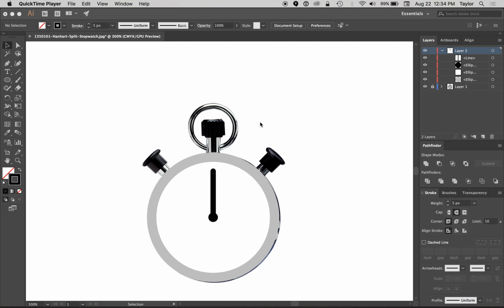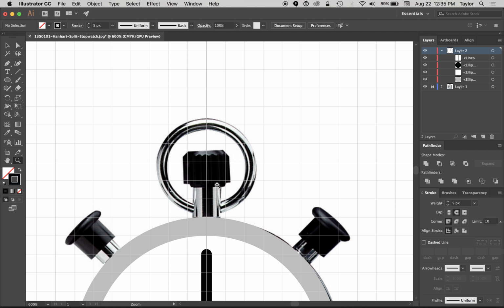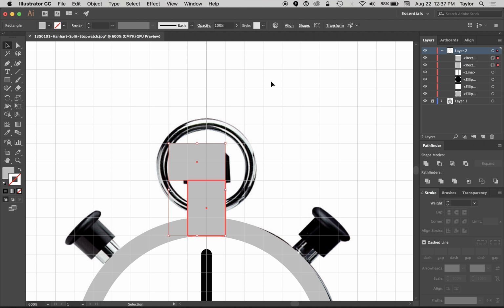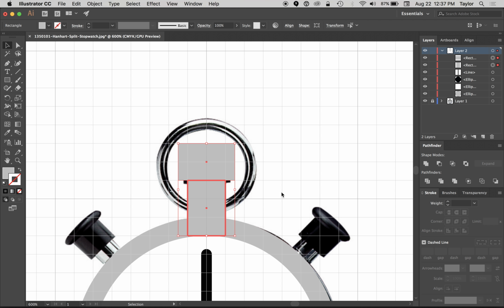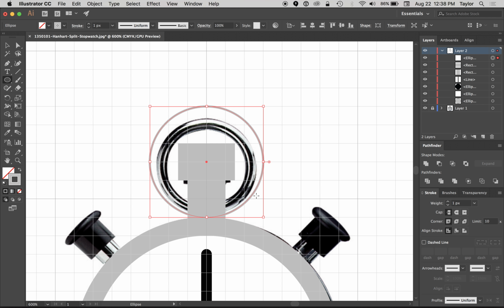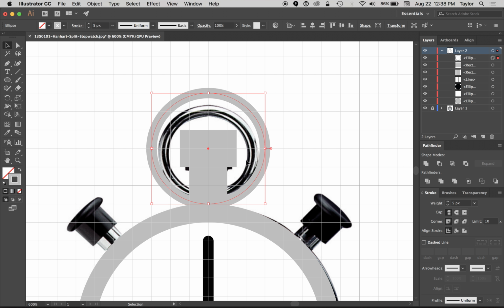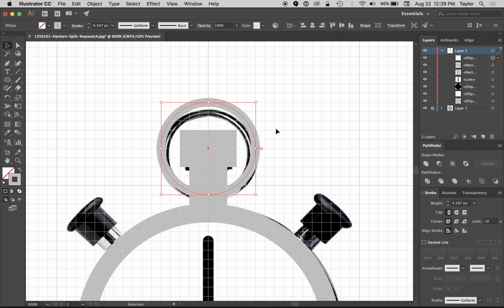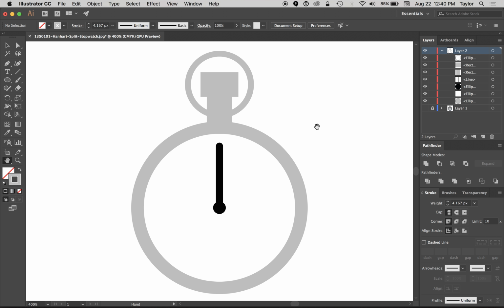Icon assignment video 3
A flipped lecture for my Adobe Illustrator class at Columbia College Chicago.